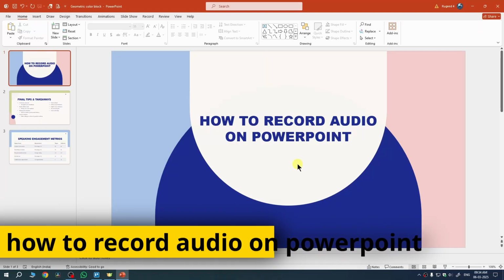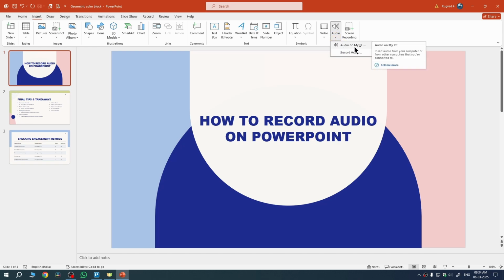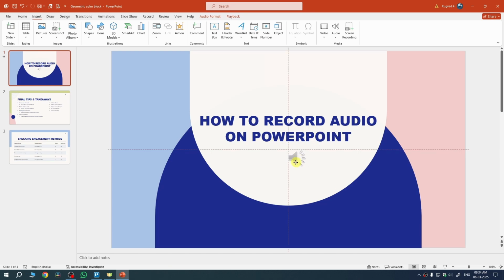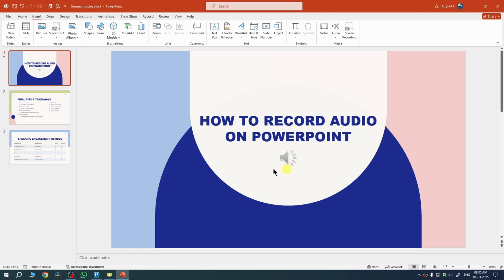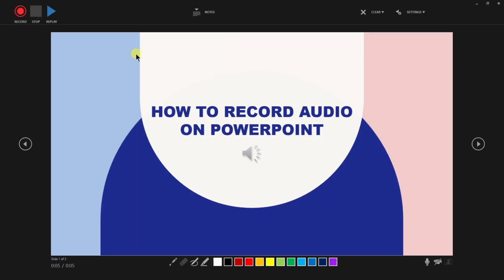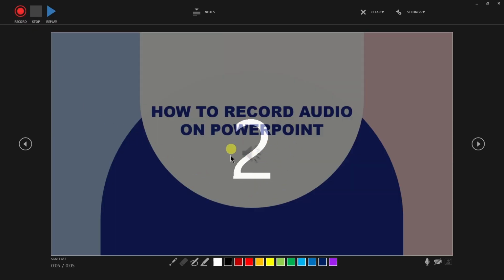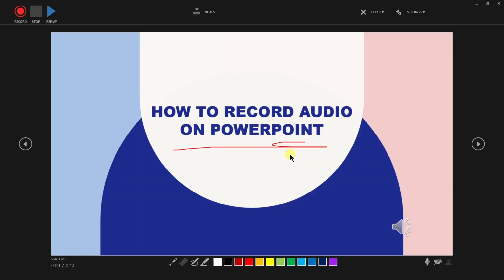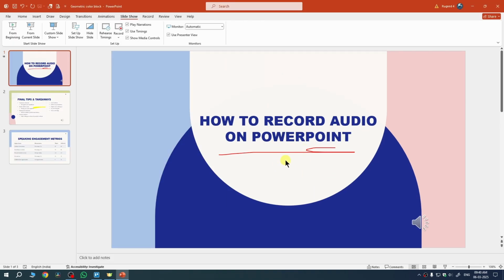How to Record Audio on PowerPoint (Step By Step)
how to record audio on powerpoint

Learn how to record audio directly in Microsoft PowerPoint to enhance your presentations. This tutorial covers step-by-step instructions for adding voiceovers, adjusting settings, and syncing audio with slides. Perfect for creating engaging and professional presentations.